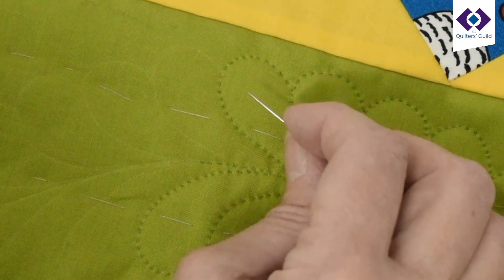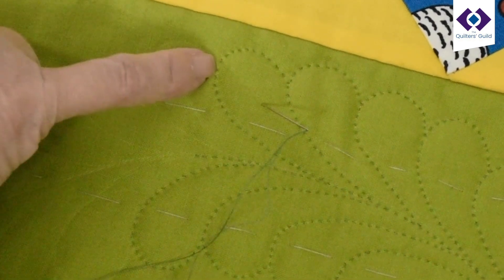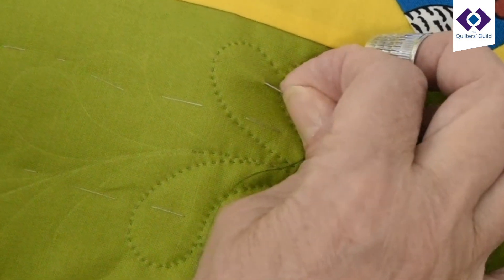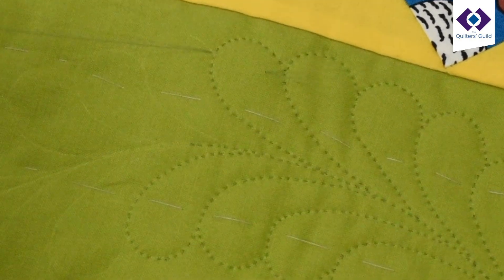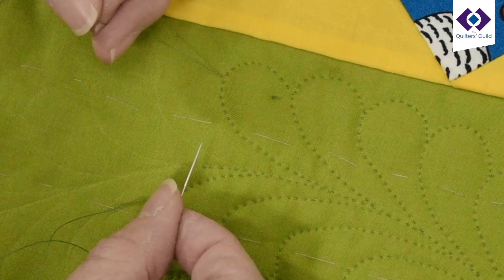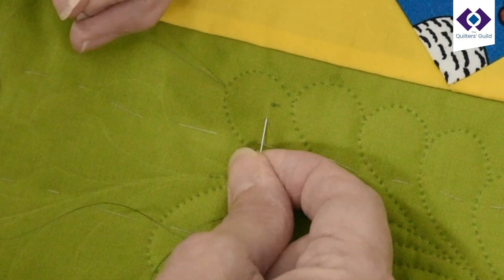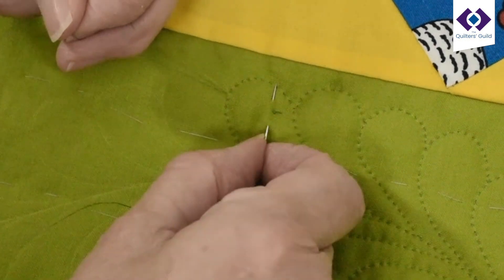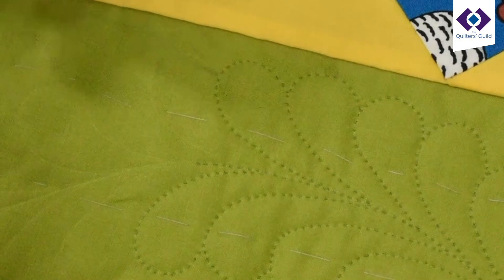Popping the Knot: Hand Quilting Series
Expert hand quilter Carolyn Gibbs shows a clever way to pull the knot of your thread through your fabric to avoid damage or puckering.